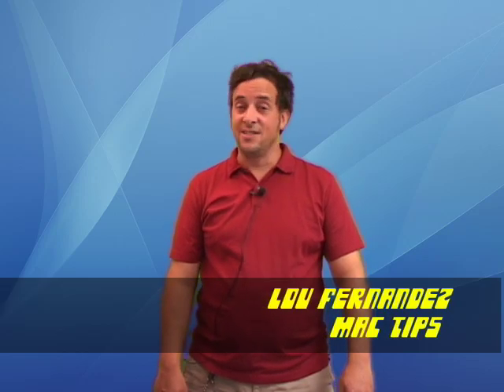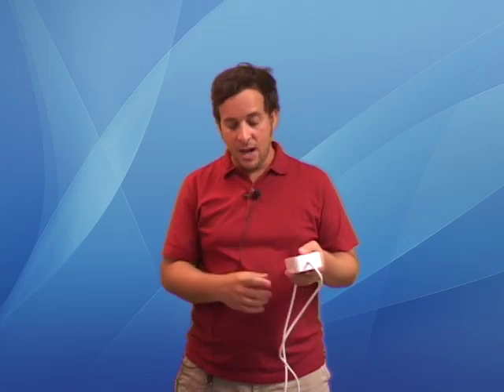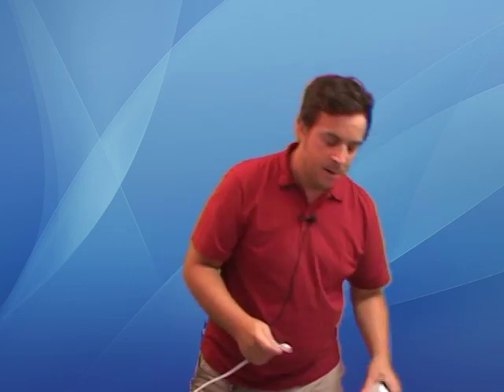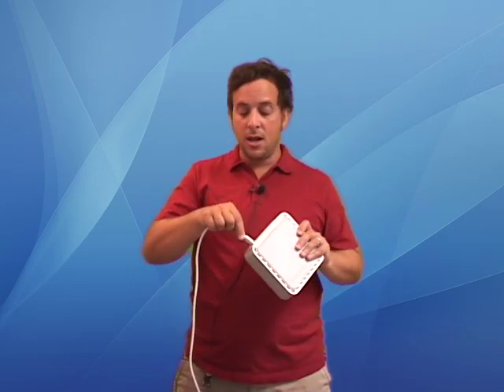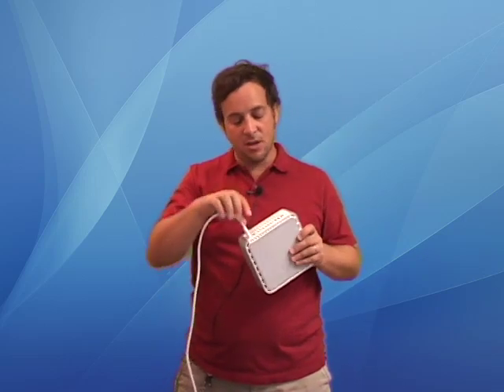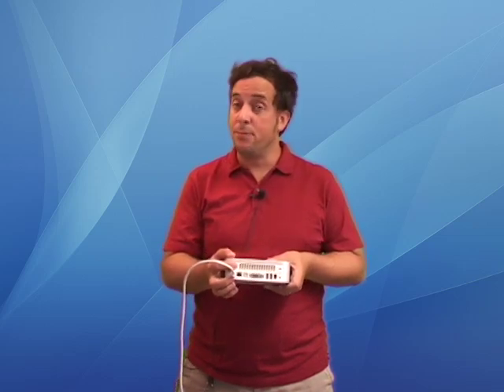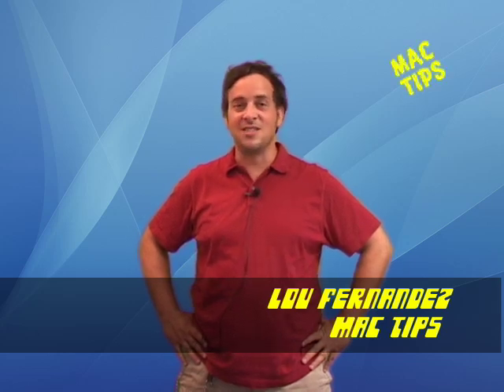Mac Tips - New Computer Tip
Tech Guru, Lou Fernandez, helps new Macintosh owners get over a common hurdle. Computers can be frightening and confusing. Especially when they are not on. So how do make a computer be "ON" watch this helpful tip!